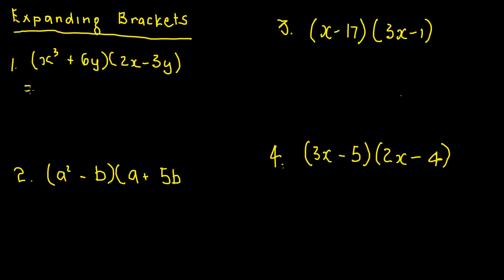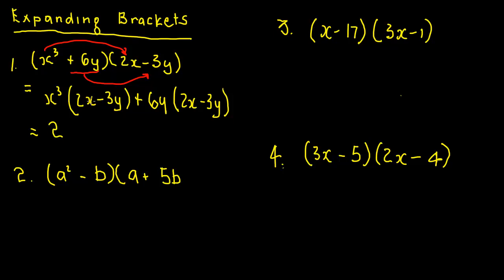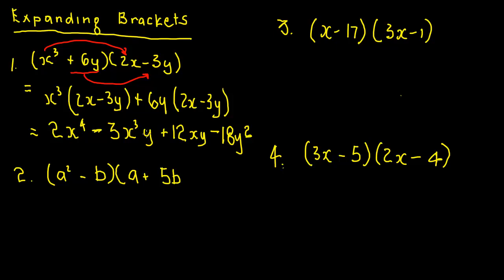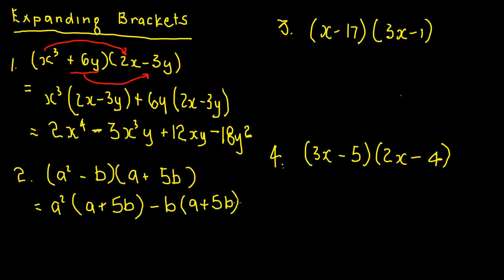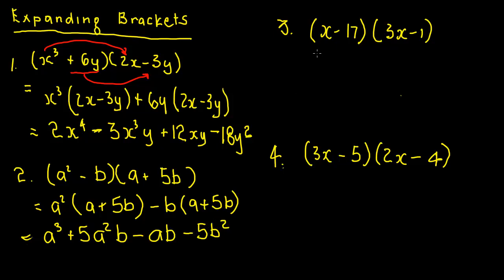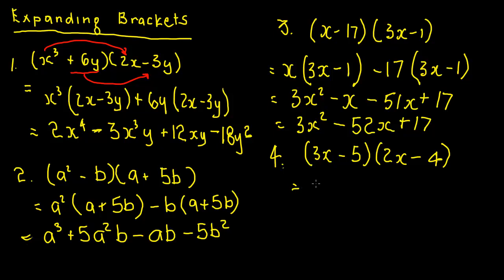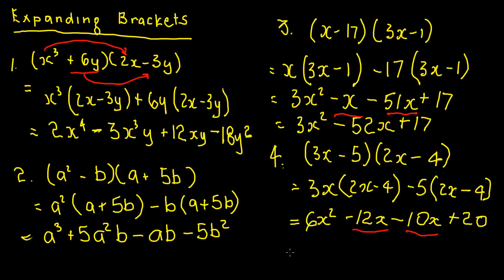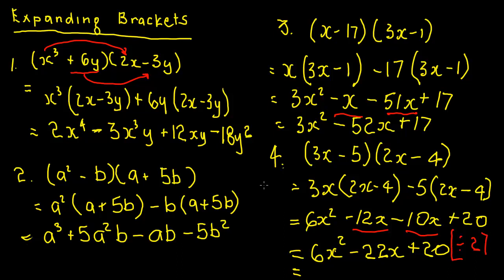maurieo's Algebra Expanding Brackets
Simple expanding of brackets the collection of like terms and simplification using 4 examples